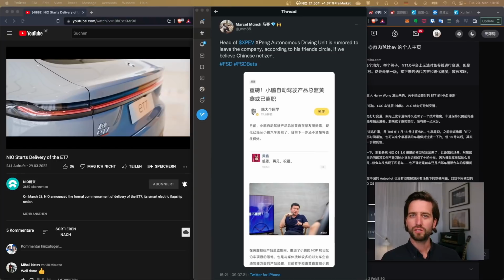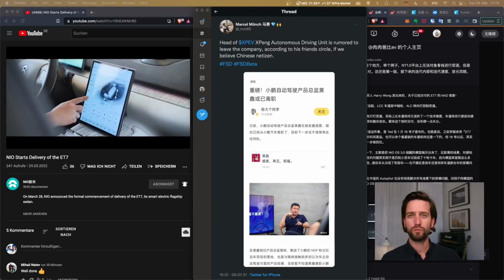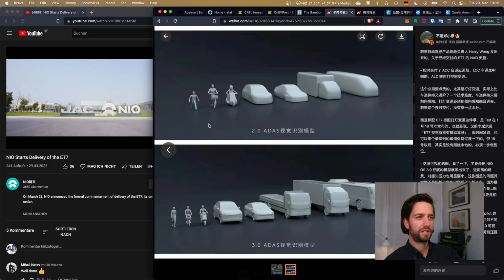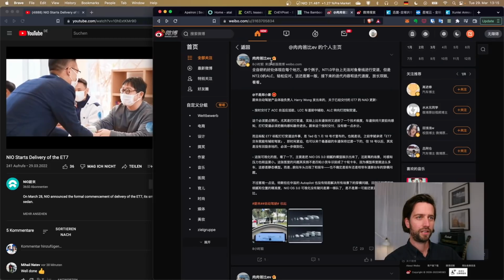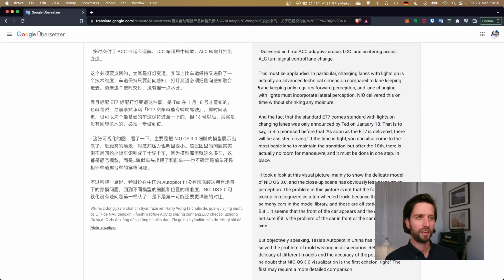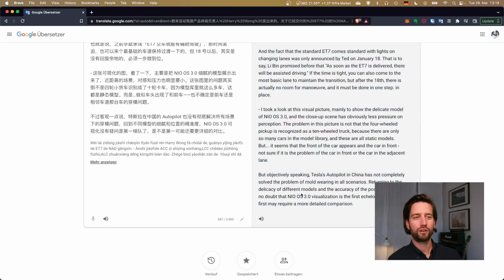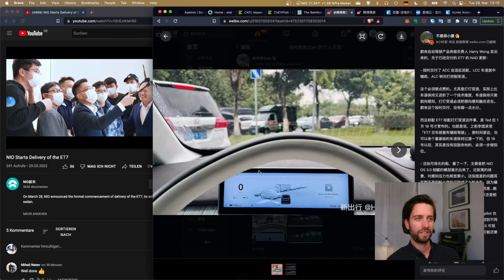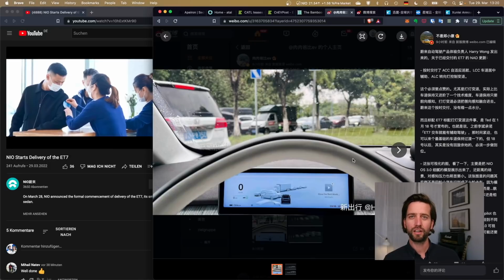🤖🚗 NIO Autonomous Driving News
NIO hires Xpeng Head of Self-Driving Product and shows some insights into the ET7 NAD iterations.

- I am adding daily insights on ad-hoc topics
- I am posting my buys and sells
- A member group chat

For exclusive access to our DONGXii network please dm us directly on Linkedin - thanks!